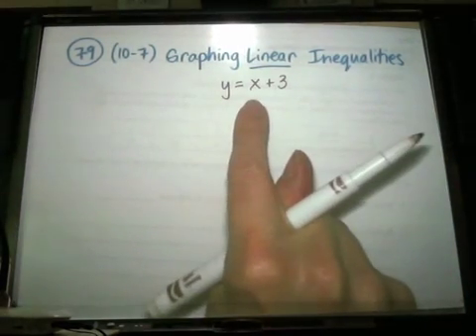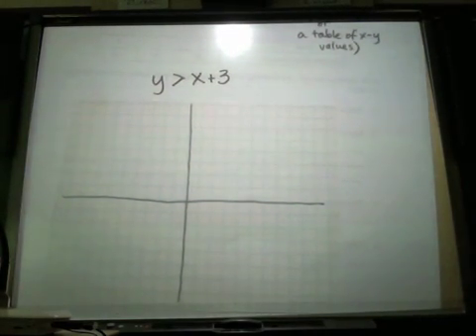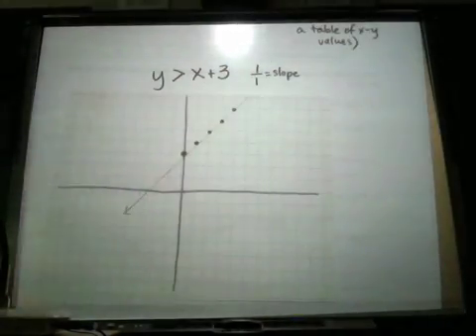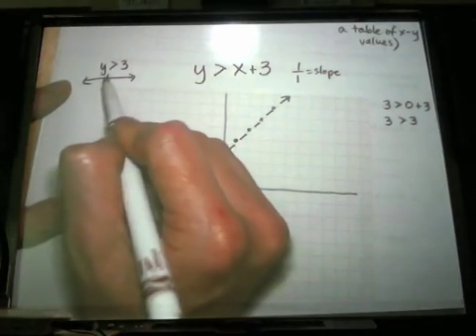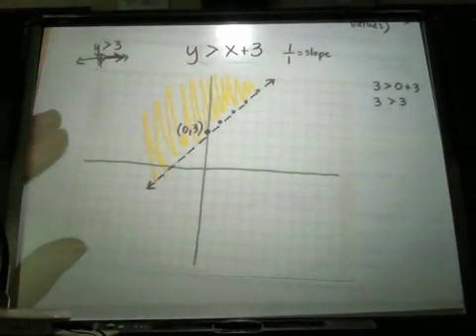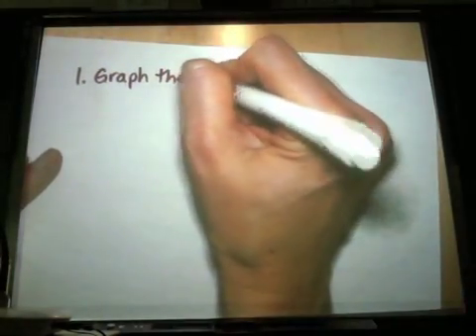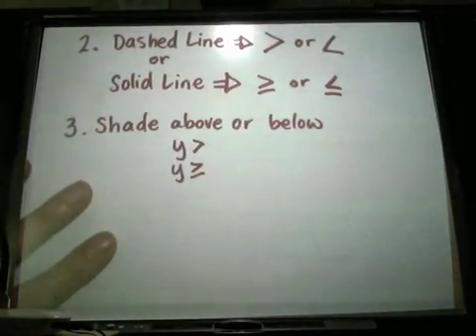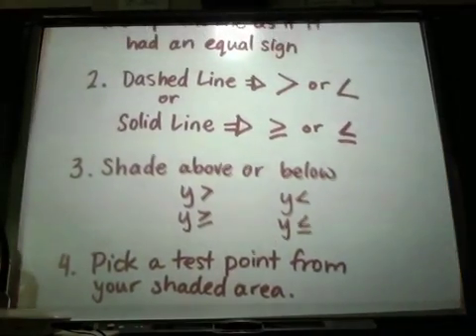Lesson 10-7: Graphing Linear Inequalities